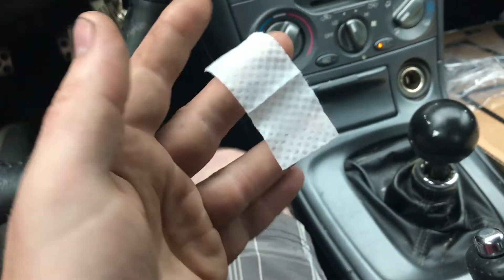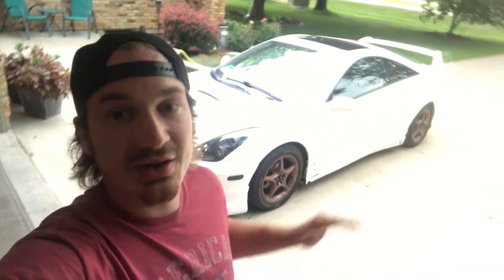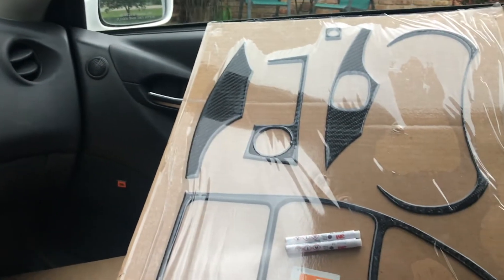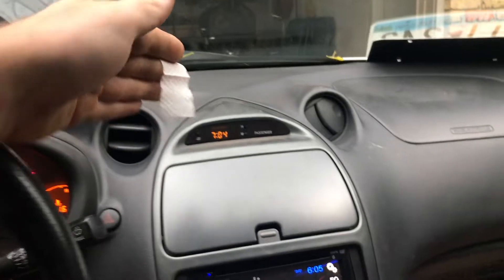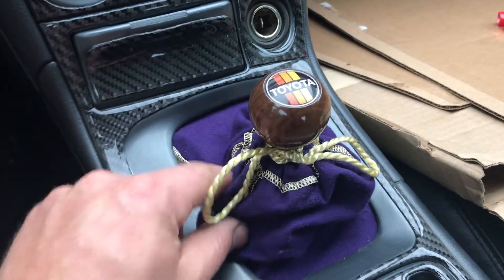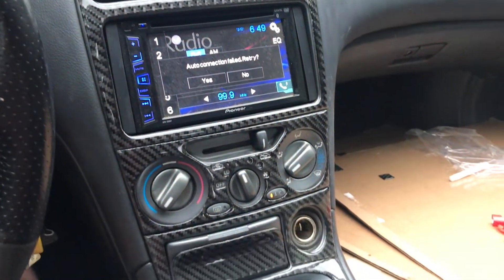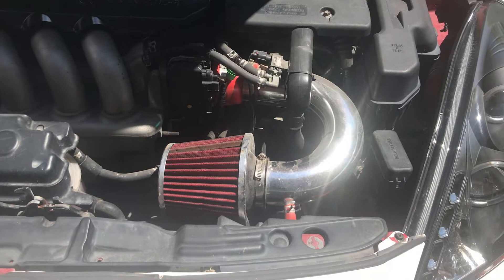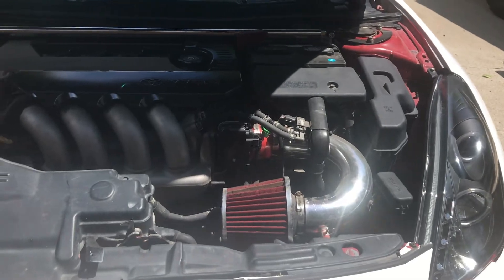2003 Celica GTS Carbon Fiber Dash Kit! **My Car NEEDED This!**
Now that we got the Toyota Celica GTS wheels and brakes finished it't time to give the interior a little upgrade! behold the carbon fiber dash overlay kit! break up that black 90's/early 2000's plastic!